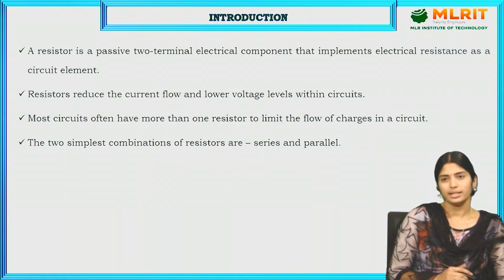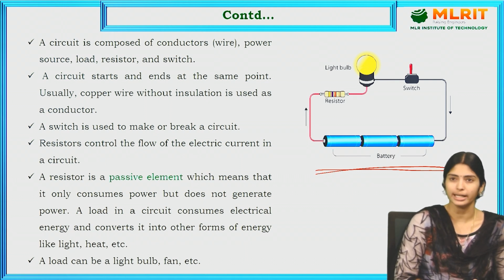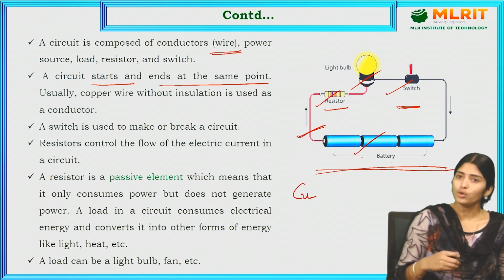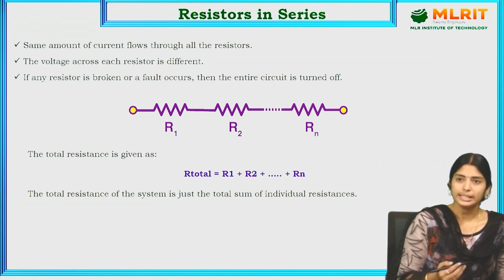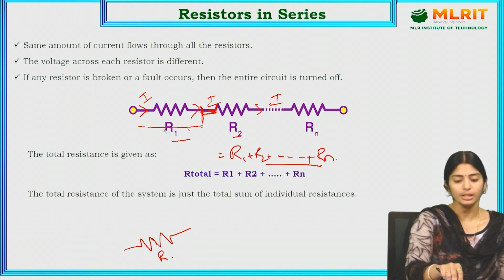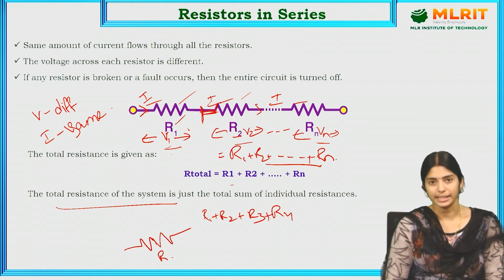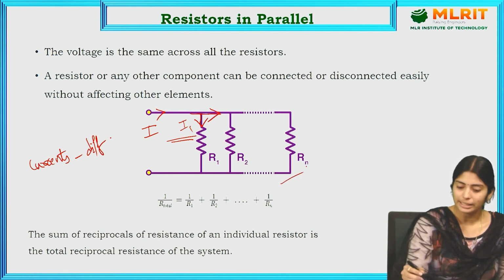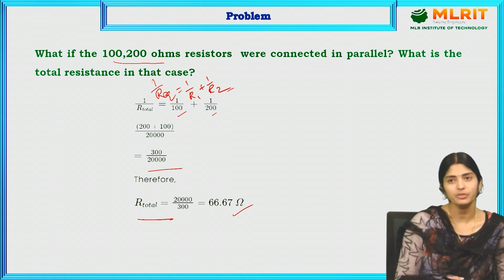LEC04|Basic Electrical and Electronics Engineering| Resistors Connected in Series by Dr.Y.Lalitha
LEC04|Basic Electrical and Electronics Engineering| Resistors Connected in Series And Parallel by Dr.Y.Lalitha
Hyderabad.